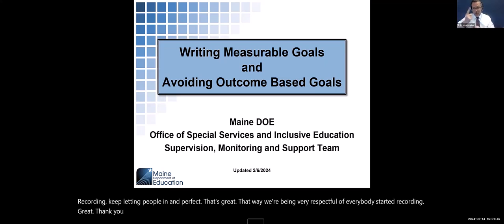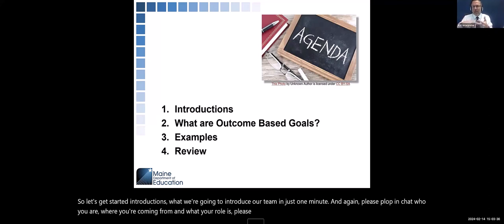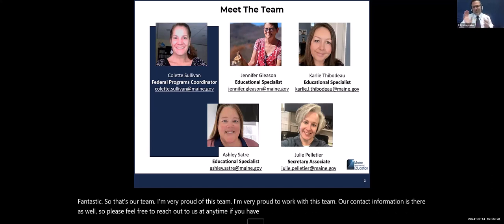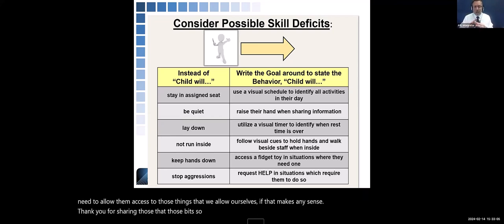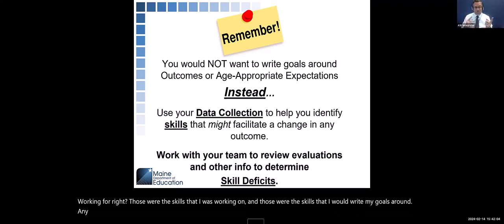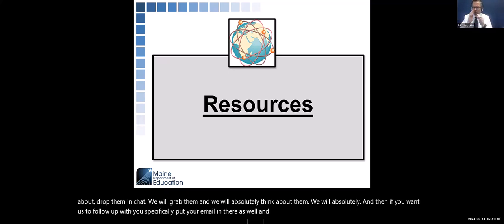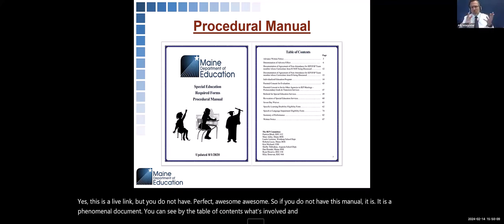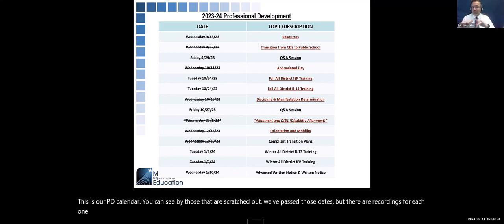Special Services Office Hours - Writing Measurable Goals & Avoiding Outcome-Based Goals (2.14.24)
The Monitoring and Support Team provides special education professionals with information about writing an Individualized Education Program (IEP) that is compliant with federal and state regulations. During this presentation, the discussion will focus on distinctly measurable and persistent skill gaps and goals in program development.